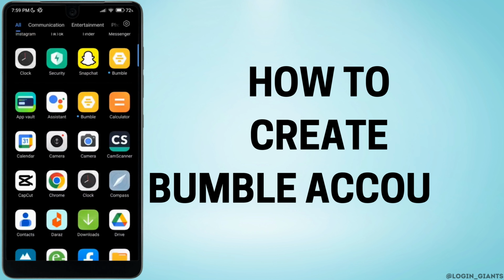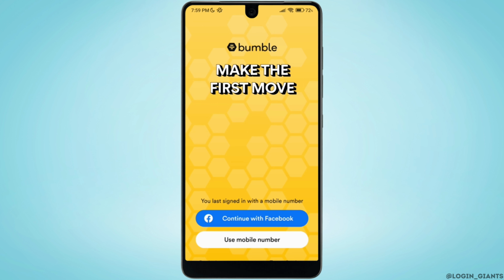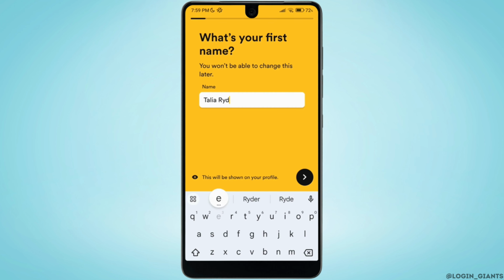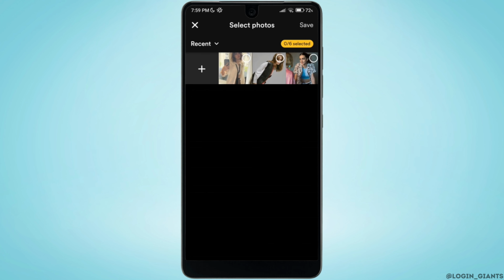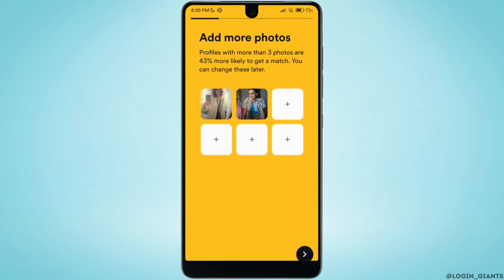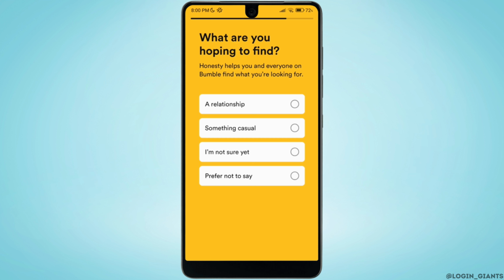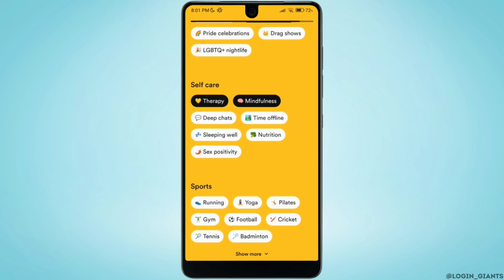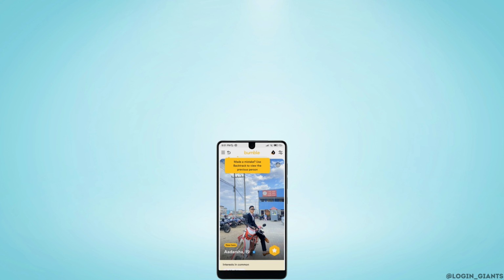How to Create Bumble Account | 2023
Hello, potential Bumble users! 🚀 In this 2023 guide, we'll walk you through the process of creating a Bumble account, step by step. Bumble is a popular dating and networking app that empowers you to make meaningful connections. Let's get started on how to create your Bumble account effortlessly! 💑

Creating a Bumble account in 2023 is simple and user-friendly. Bumble offers both dating and networking modes, allowing you to tailor your experience based on your interests. Whether you're looking for new friends, a date, or a professional network, Bumble has got you covered.

By following our easy-to-follow instructions, you can have your Bumble account up and running in no time. Get ready to set up your profile, add photos, write a bio, and start making connections with like-minded individuals! 🌟

Stay updated with our latest uploads by clicking the bell icon. We're here to help you dive into the world of Bumble in 2023! 📱

Chapters:
00:00 Introduction
00:06 How to Create Bumble Account (2023)